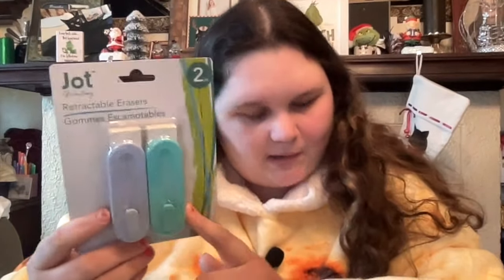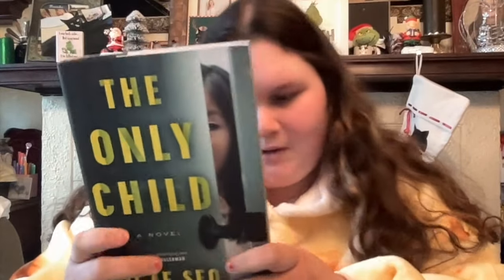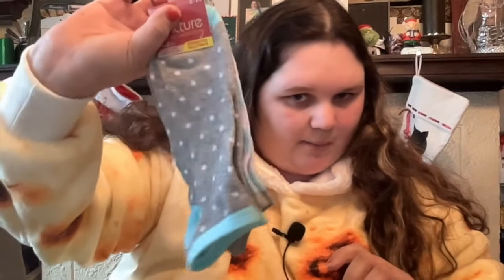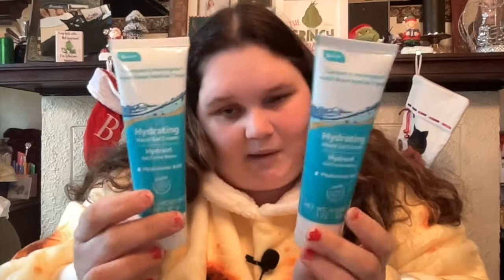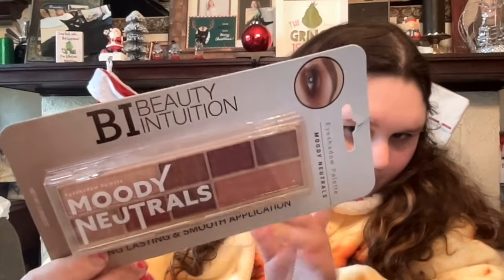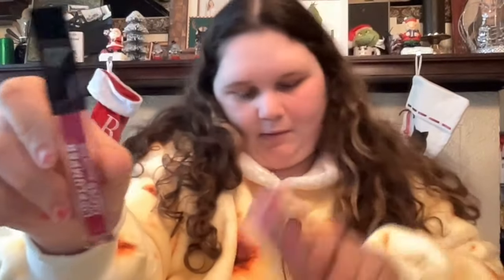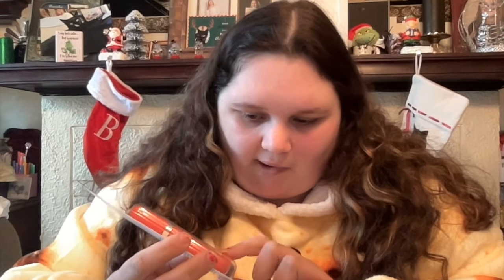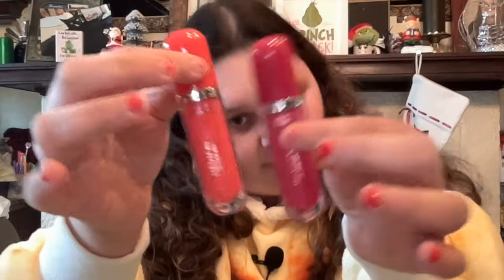DOLLAR TREE HAUL!!! 2024 NEW FINDS!!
I post haul videos from all different stores !!!